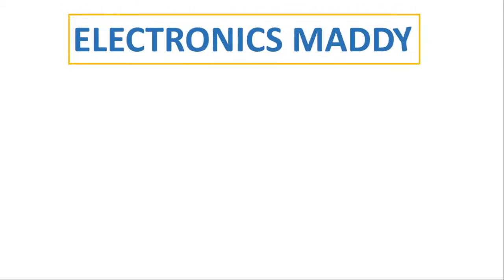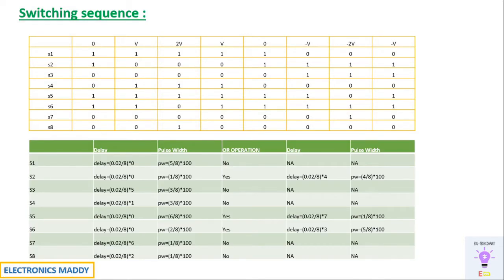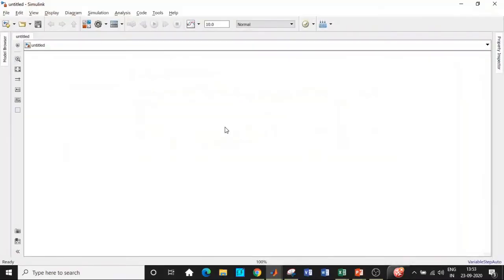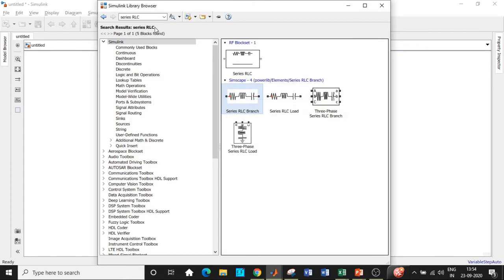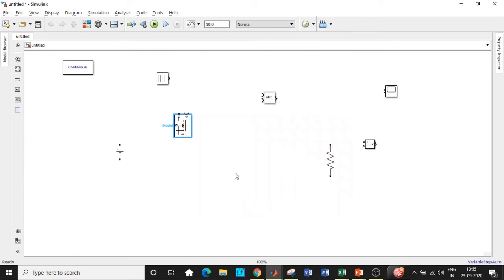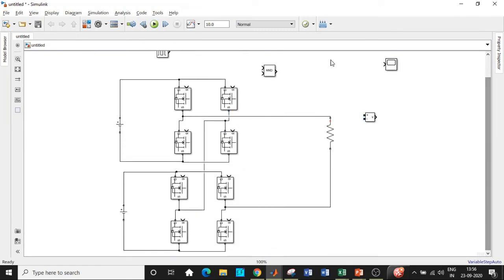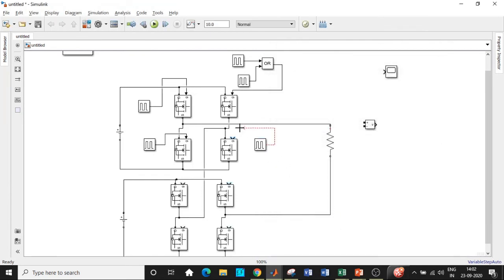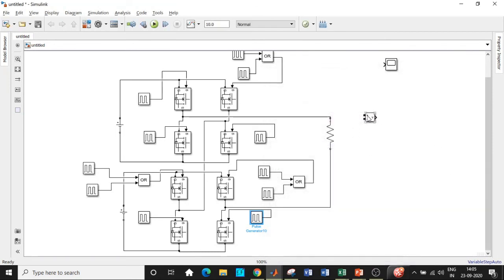Simulation of 5 Level Cascaded H Bridge Multilevel Inverter in MATLAB | SIMULINK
This video demonstrates the simulation of 5 Level Cascaded H Bridge Multilevel Inverter in MATLAB | SIMULINK.